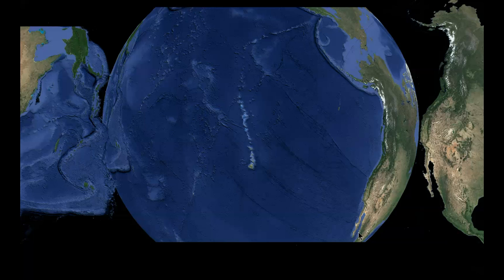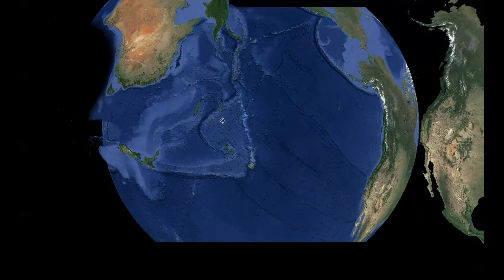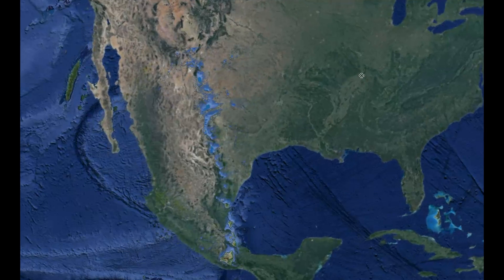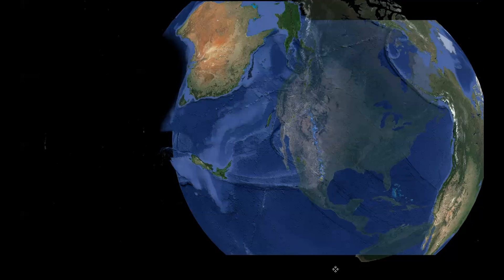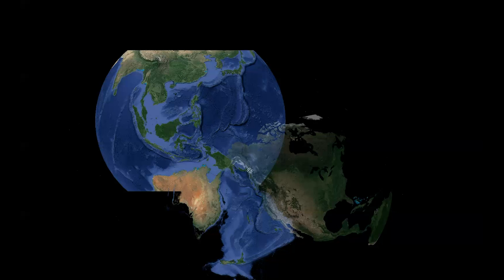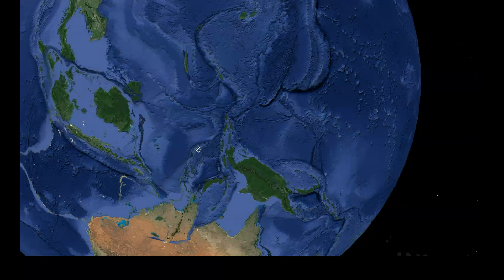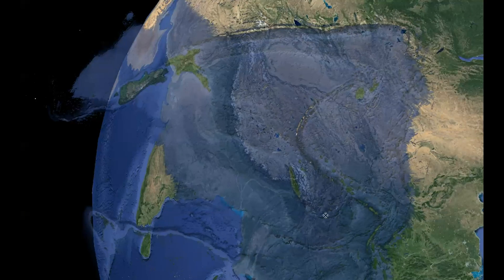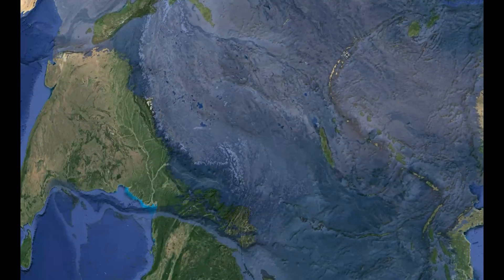Did a giant wave of matter resurface our planet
I have discovered that our planet is covered with recurring patterns that can be traced back to a point of origin. The amazing part is that the recurring patterns are slightly different from one another, which means that each pattern is a progressive evolutionary moment in time. Because the recurring patterns are progressive, it is possible to align two different recurring Patterns and see the difference in the similarities tell a story. When the recurring patterns are properly put in order and organized, it becomes possible to witness the Earths creation using it's own surface features and I show a part of the beginning process of the creation of our continents at the end of this video and it's so easy to prove that this is the way it really happened, sorry but Plate Tectonics cannot be right, because the observable evidence here doesn't support what Plate Tectonics claims, therefore Plate Tectonics has to change. Anybody can cut and paste these images and see the truth for themselves and the truth is that our biased understanding of our planet is flawed in every way possible and will continue to be with Plate Tectonics. With Plate Tectonics we will never understand how our planet truly works and life on it will continue to be a mystery forever. Kinda strange the similarities between our planet and how we store information electromagnetically, information gets stored on the surface. see my next video